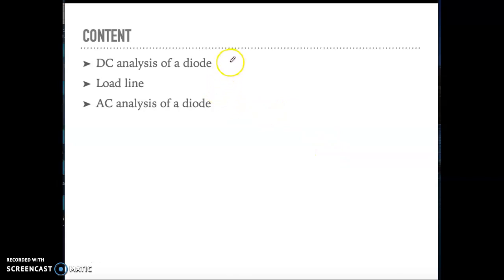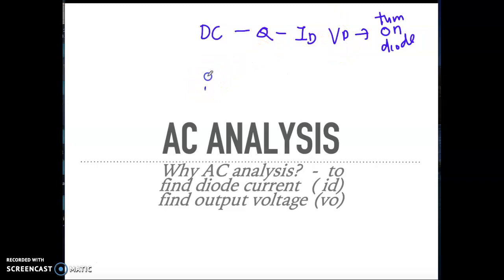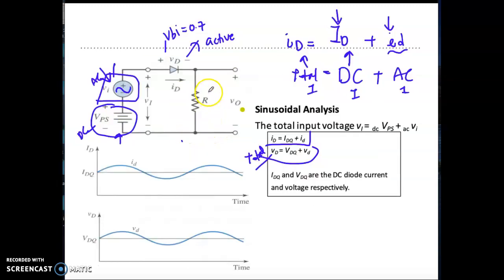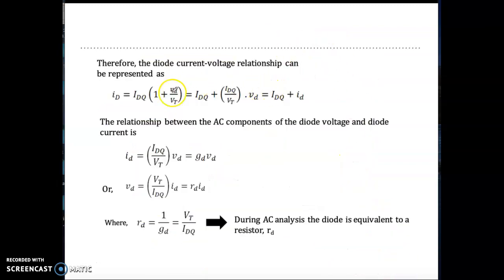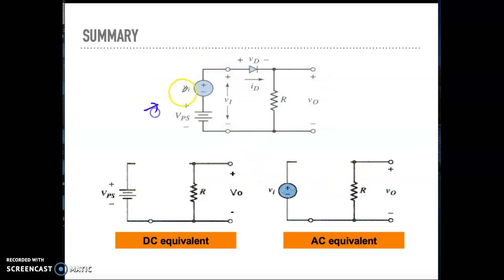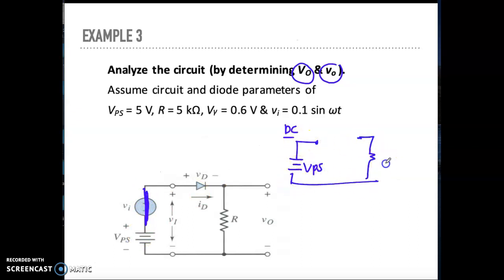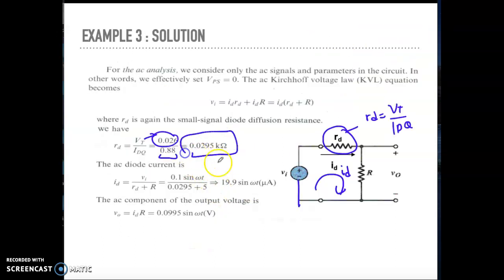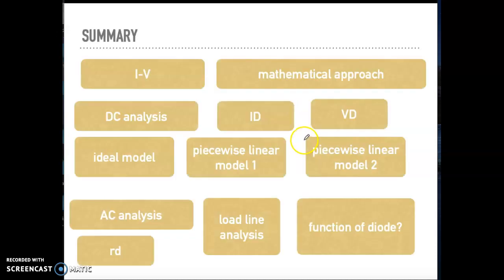Diode AC analysis